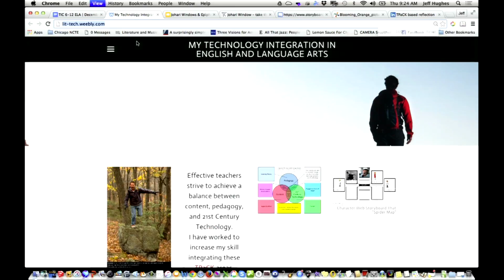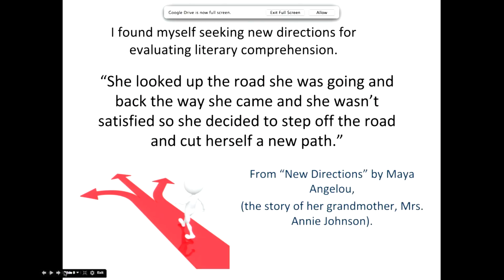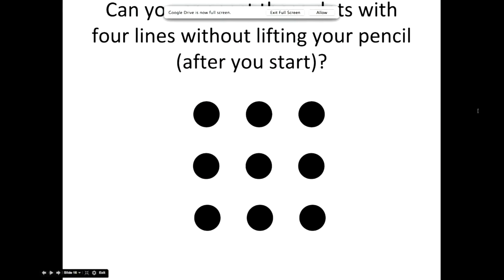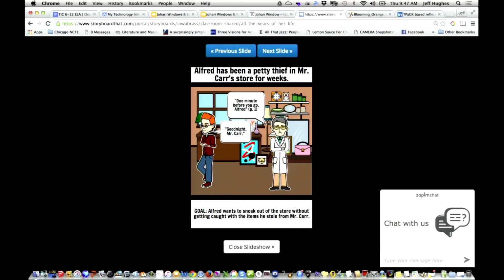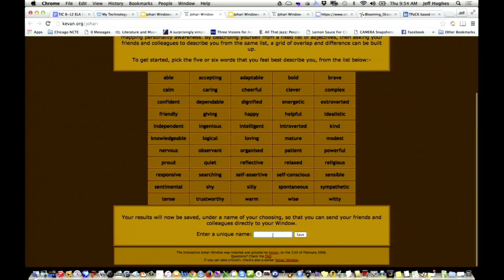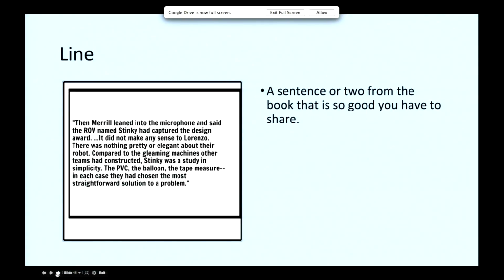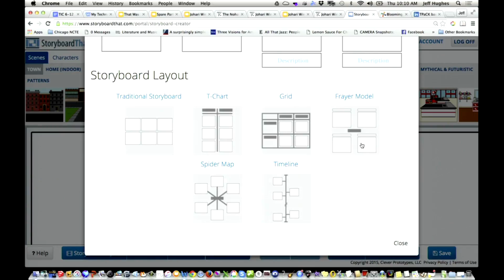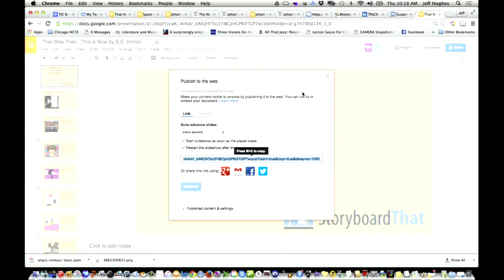TIC 6-12 English Language Arts - Jeff Hughes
I have used the TPACK framework proposed by Harris, Mishra and Koehler (2009) to guide technology integration within my high school language arts classroom. My students have created artifacts demonstrating conceptual, visual, and written knowledge through a variety of templates (“Reeling in Good Books”, Campbell’s Hero’s Journey, G.O.T.E., Freytag’s Pyramid, Hemingway’s Iceberg, Johari Windows, and Spider Maps). We have created, collaborated, revised, and re-imagined literature and language arts in exciting new ways by using many online resources.